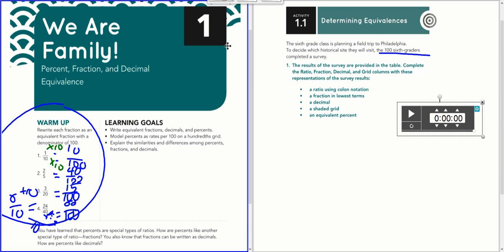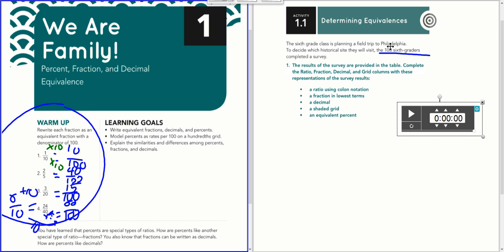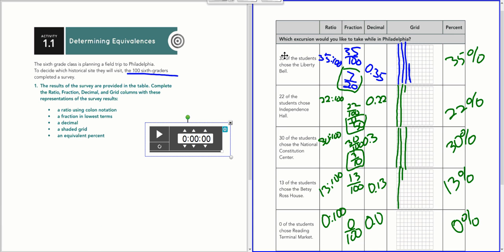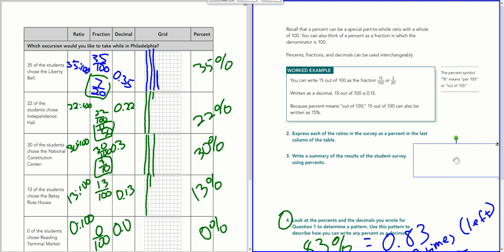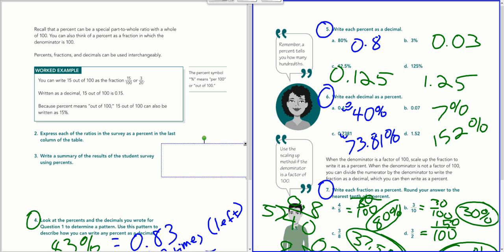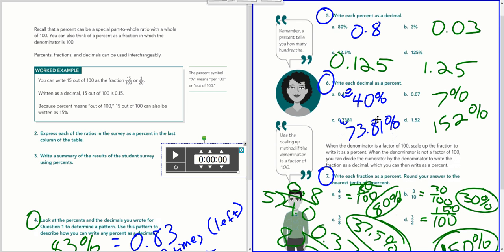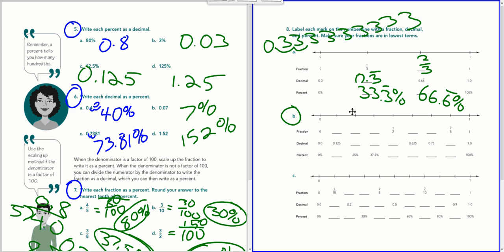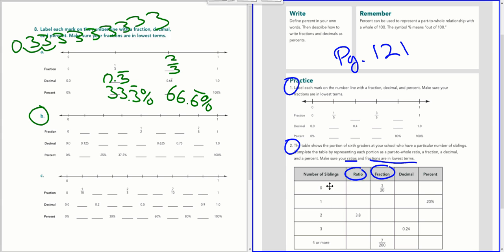Fractions, Decimals, and Percent